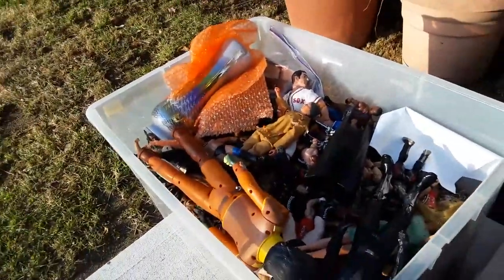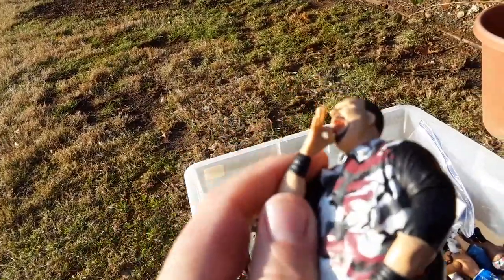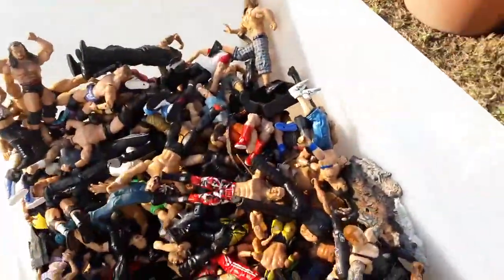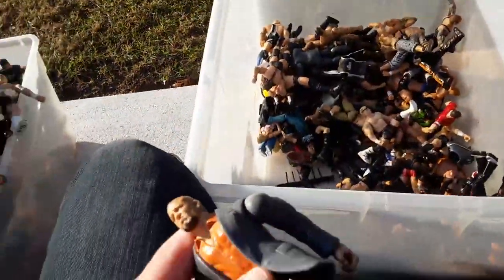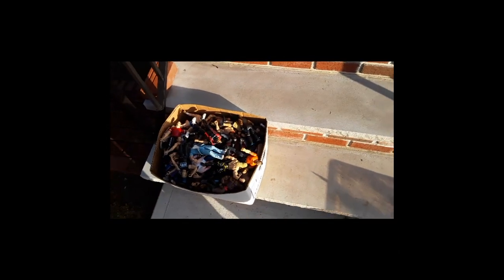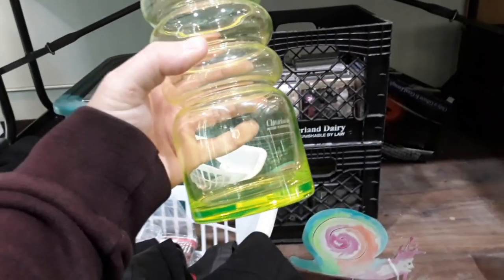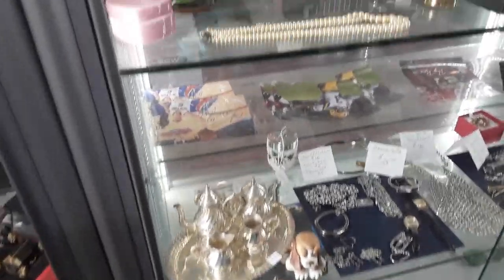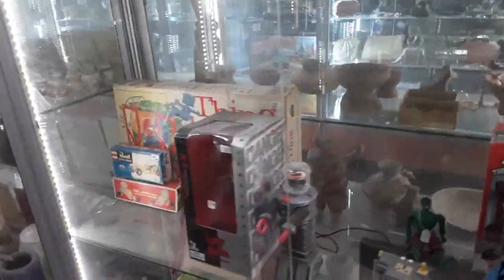Wrestlers Pickup Joe Mattson Glass Putting Stuff in My Showcase Antiques Collectibles Mall 1/10/20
Wrestling Figures Pickup + Joe Mattson Signed Studio Art Glass + Me Putting Stuff in My Showcase at the Antiques Collectibles Mall RT. 17 N Rochelle Park NJ 1/10/20

Me putting some Stuff in my Showcase at the Antiques Collectibles Mall RT. 17 N Rochelle Park NJ 1/10/20

This is what I put in my showcase today and the rent paid and my total sales for the year :-)